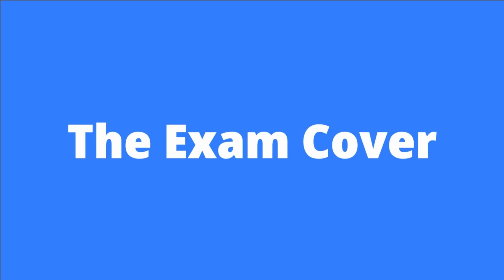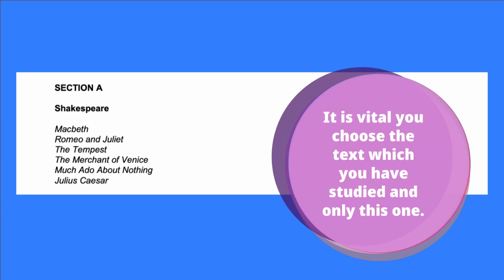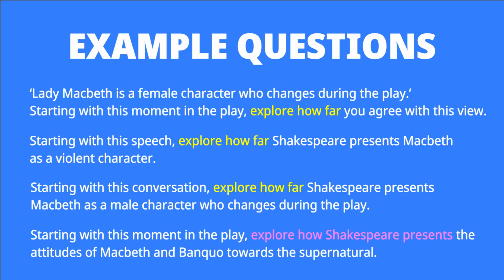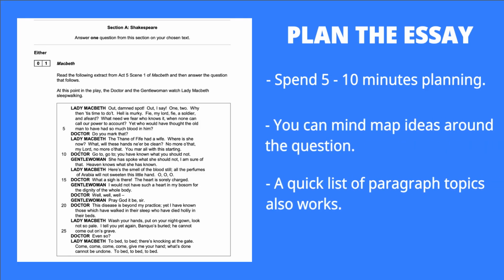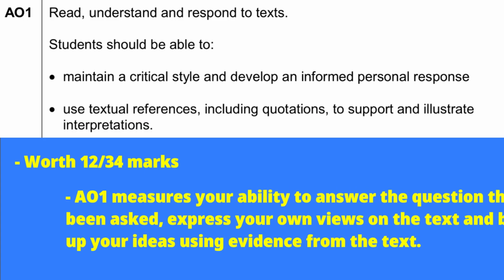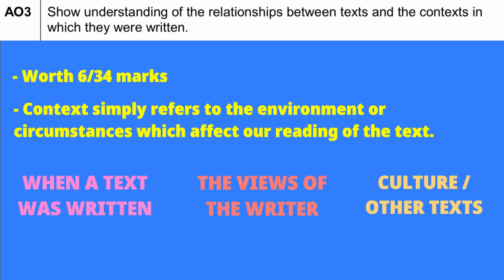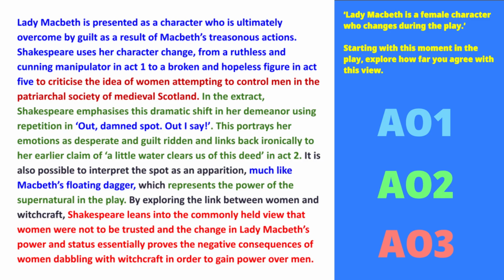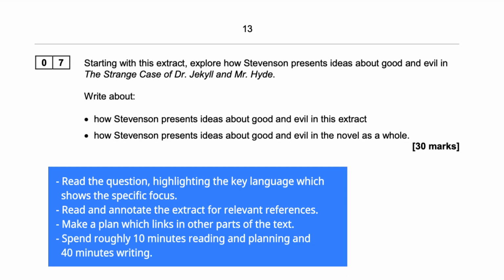Literature Paper 1 Walkthrough | AQA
Revise for AQA Literature Paper 1 GCSE with this essential walkthrough which gives an overview of the questions, timings and mark scheme.

If you found this gcse English revision video helpful, let me know via the comments!